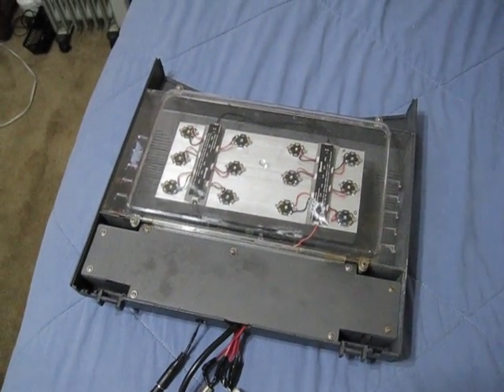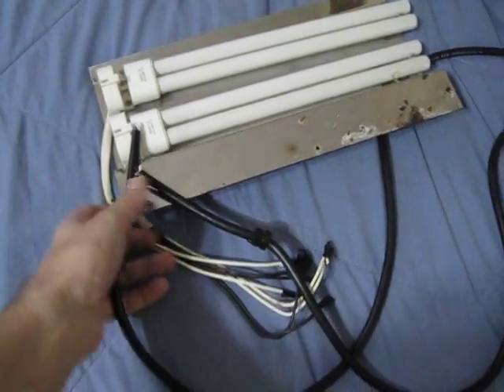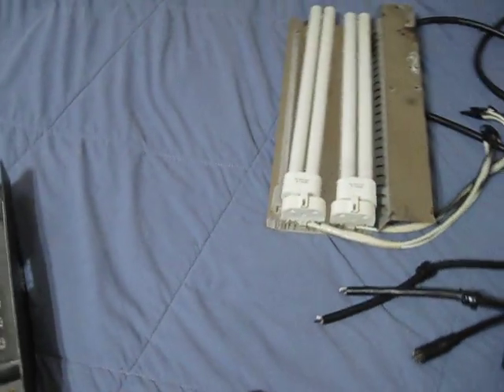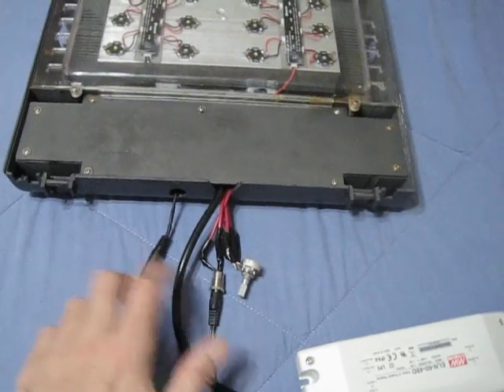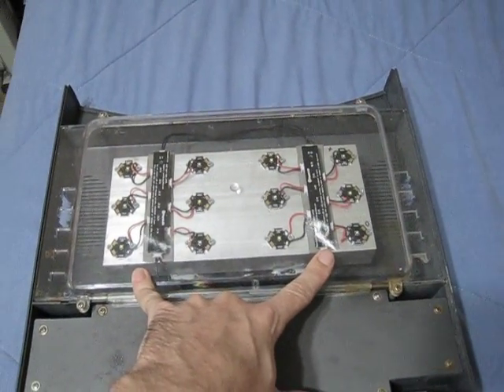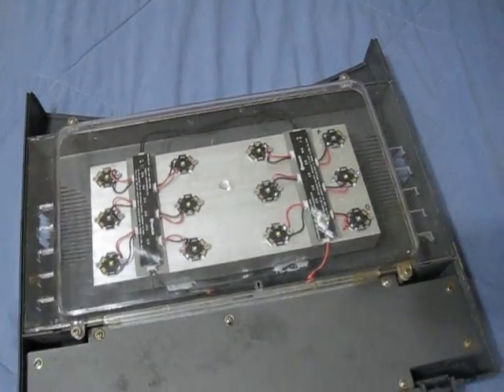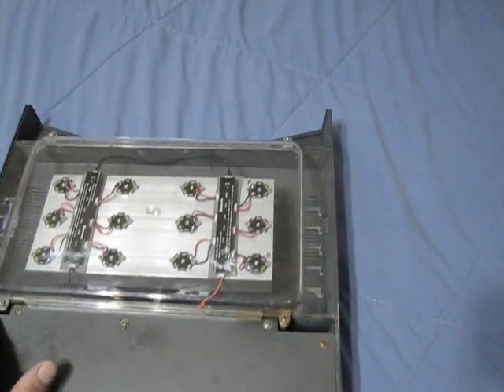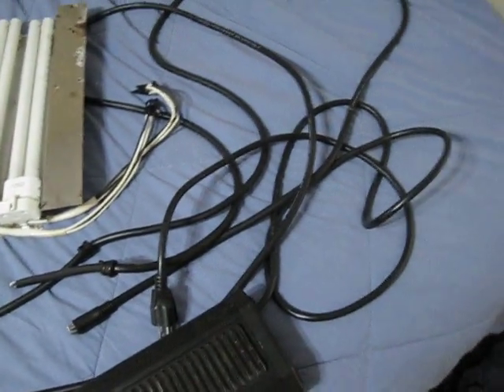JBJ 12 gallon LED upgrade Overview 11/19/2011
Overview:
Have total of 12 LEDs, 6 CREE XP-E Royal Blue 3W and 6 CREE XP-G Neutral White 3W LEDs. Since the tank is not very deep I did not need to use any lens. I run my LEDs at 990mA they are rated for 1000mA but had some issues with the RB and wanted to be safe. The issue with the RB was later found to be a defective driver, my supply switched it out with no worries at all.

Quick review what I did to install my LED upgrade to my stock JBJ gallon Nano Cube hood.  Everything fits in nicely.  I could take it a step more and clean up and flush mount the ends, but I find having that little extra slack makes it easier when having tank near a wall.  Also makes for easier discounts when needing to remove the hood for any type of work inside the tank.